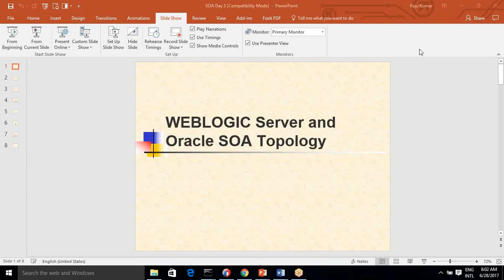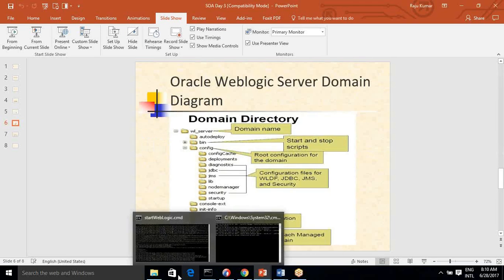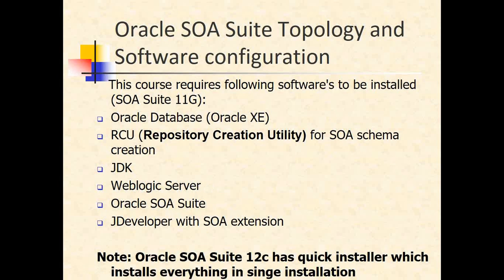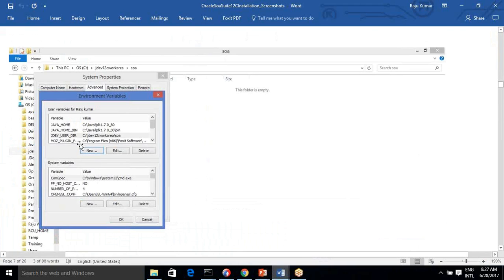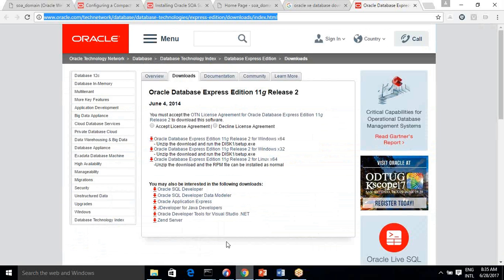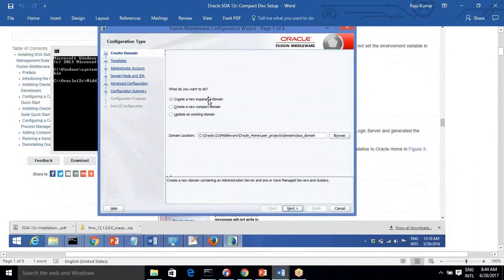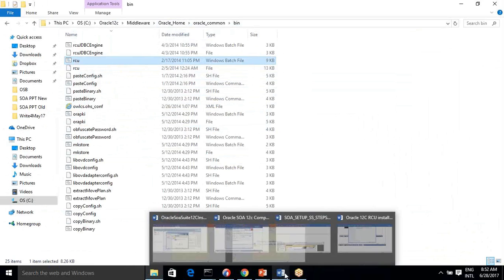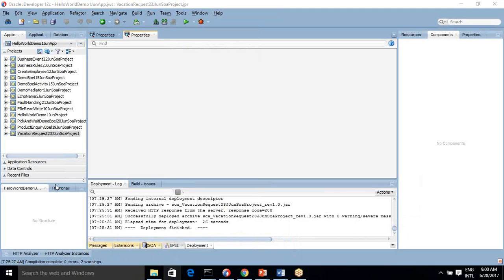Online Oracle SOA Training at SM Consultants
to know more. S&M Consultants are the best online training provider for Oracle ADF SOABPEL WebCenter Database AIA WebLogic OAF APEX Java and other Oracle technologies.